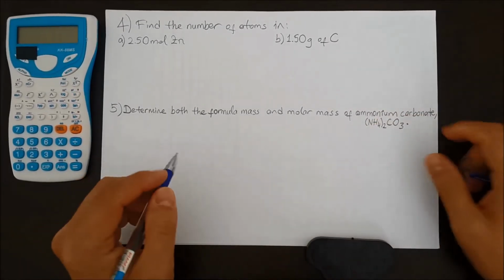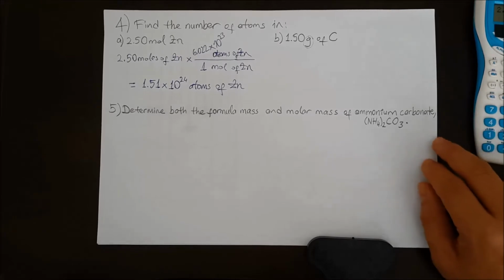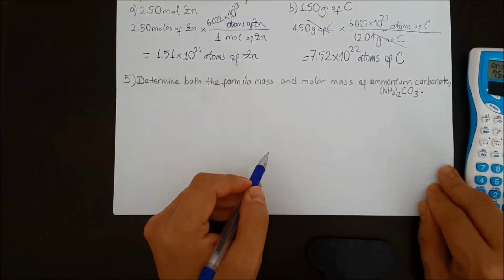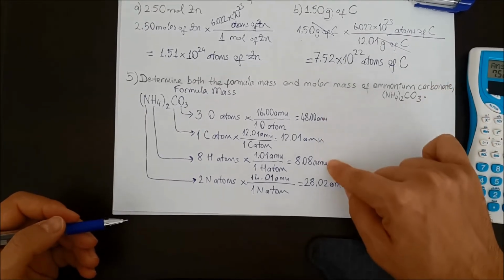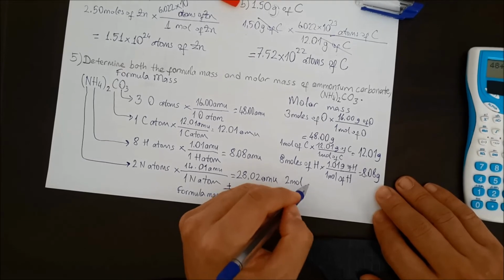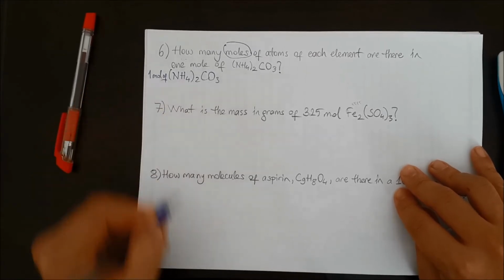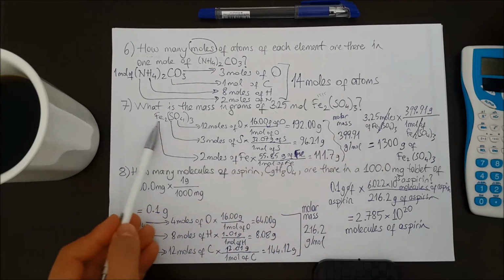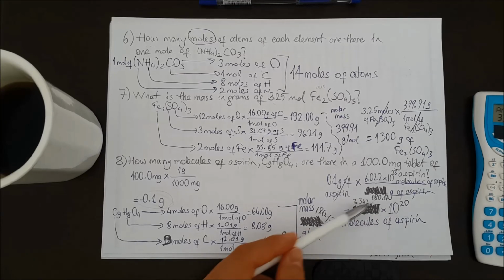MOL, AVOGADRO`S NUMBER, MOLAR MASS and FORMULA MASS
CHAPTER 7 SECTION 3 USING CHEMICAL FORMULAS

(section 1-3 review solution)